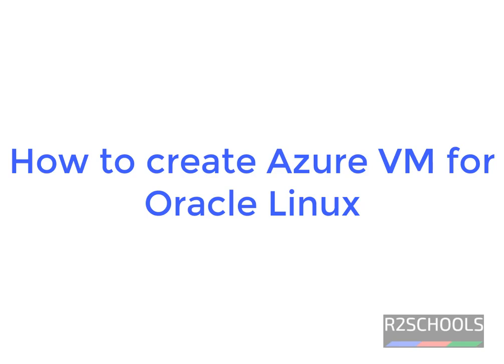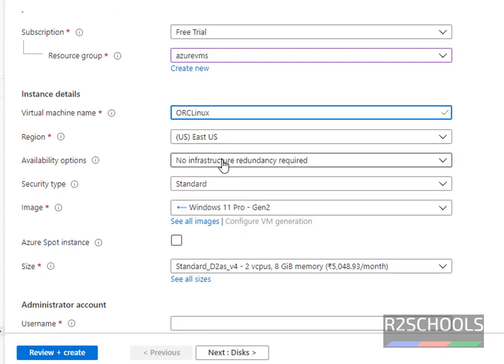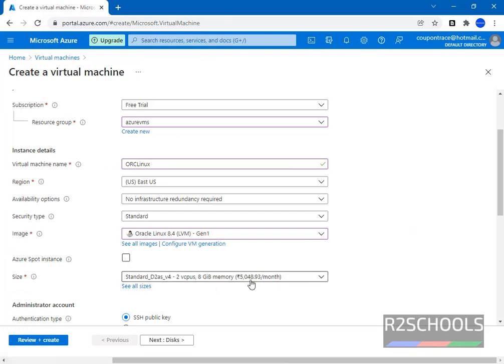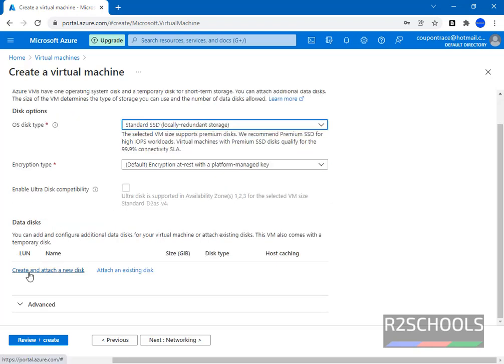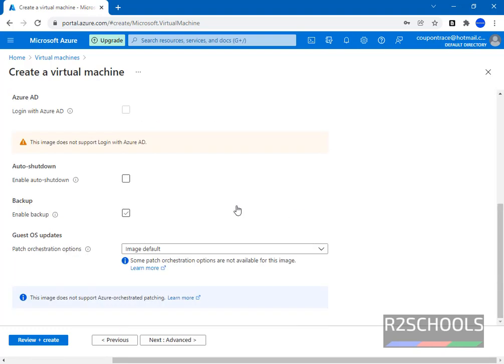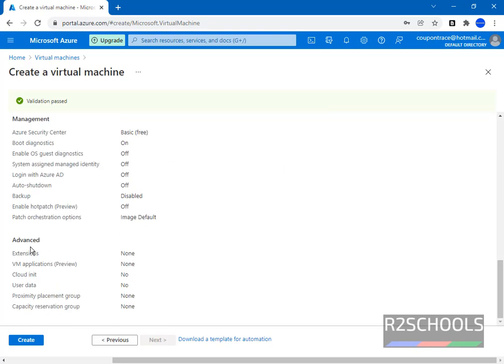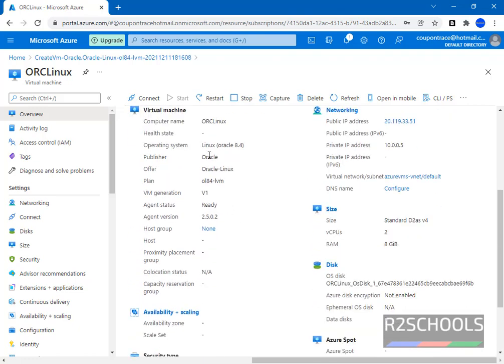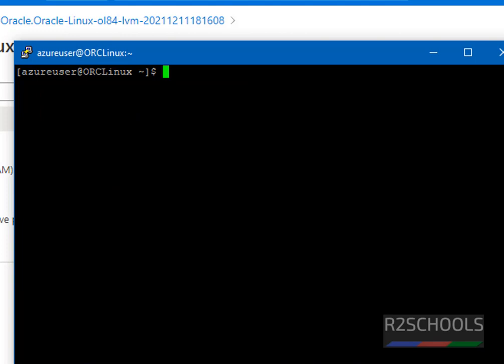How to create Azure VM for Oracle Linux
In this video, we have shown how to create Azure VM for Oracle Linux step by step.